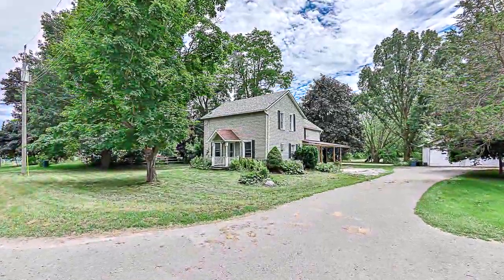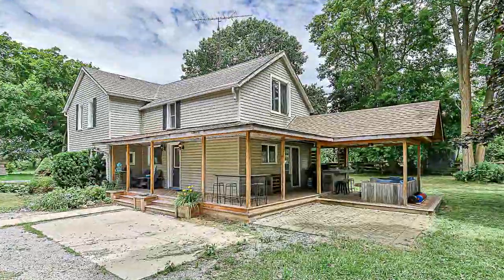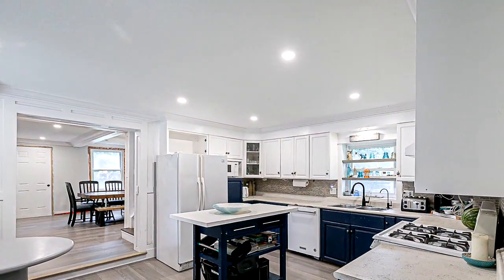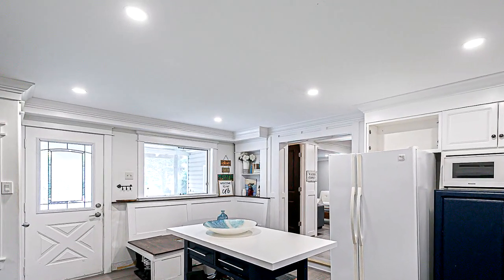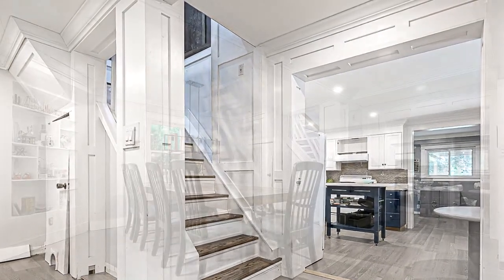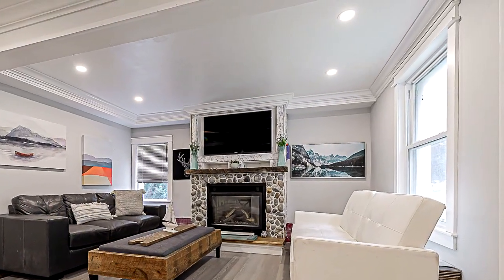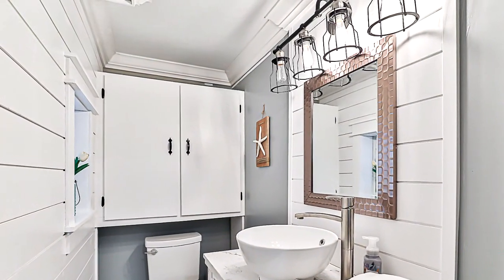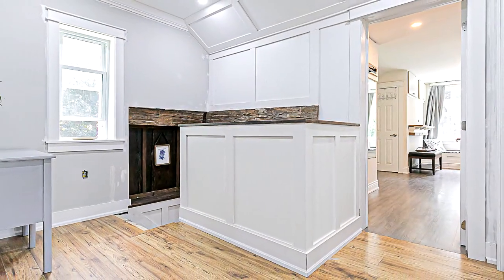4533 Mt Albert Road, East Gwillimbury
Lovely country home on sprawling almost 1 acre lot. This cute family home awaits the last finishing touches to make it our own. Surrounded by mature trees, lush lawns and open fields behind, the wrap around deck and beautiful yard is  perfect for family gatherings or to relax and read a book. The detached double car garage has ample room to park your vehicles or use as a workshop. A huge 132' x 330' lot, with endless possibilities. Country living close to all of the desirable amenities and minutes to town. Large living room overlooks the front yard and is open to the dining area with new flooring. Massive master has his and hers walk-in closets. Come enjoy the Country!

Lindsay Staples
Century 21 Heritage Group Ltd.
17035 Yonge St Suite 100
Newmarket, L3Y 5Y1